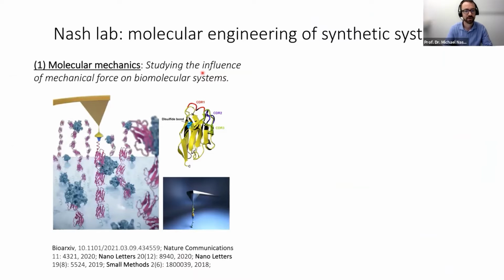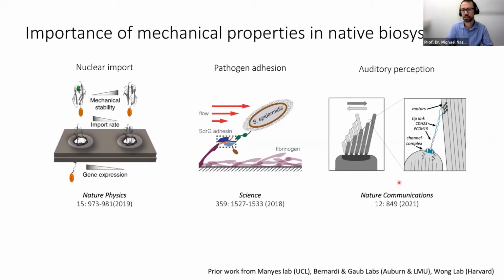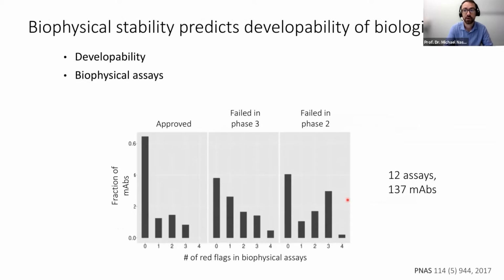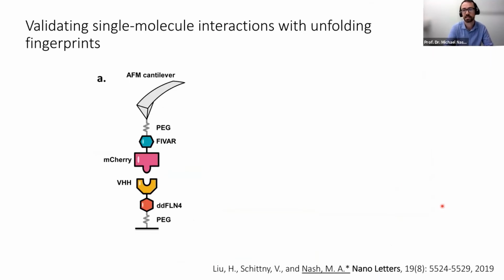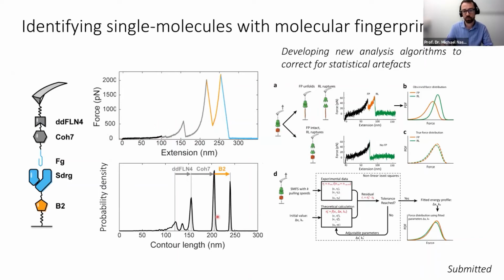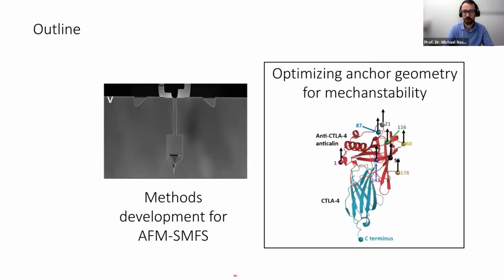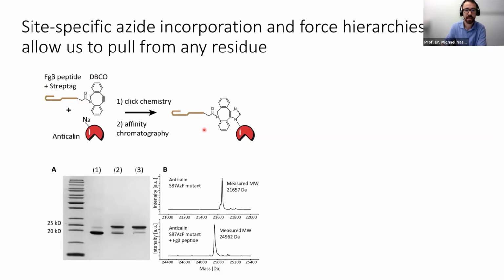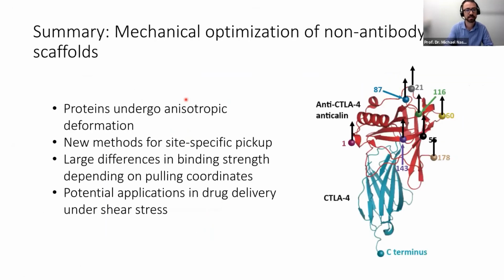Engineering biophysical properties of molecular therapeutics | 2021NSFEurope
The research focus of the 4th NSFE 2021 was laid on wide range of SPM applications and methods such as nanoelectronics, photovoltaics, semiconductive materials, nano- and biomaterials, single molecule research, electrochemistry, innovative methods in nanotechnology and correlative microscopy.

Title: Engineering biophysical properties of molecular therapeutics

Speaker:  Prof. Dr. Michael Nash,  University of Basel & ETH Zurich, Switzerland